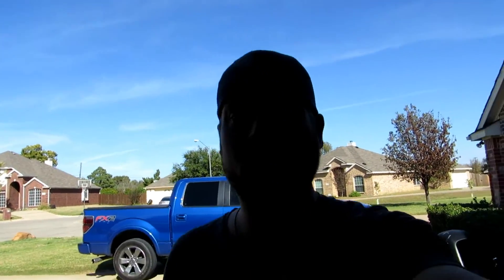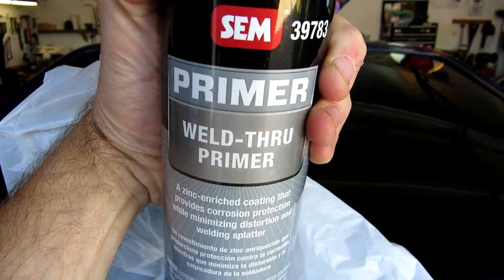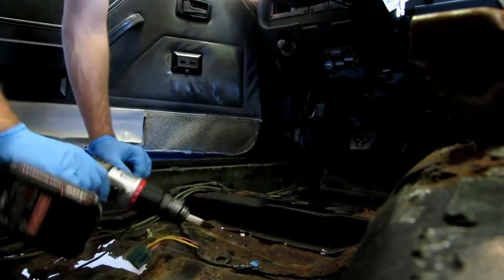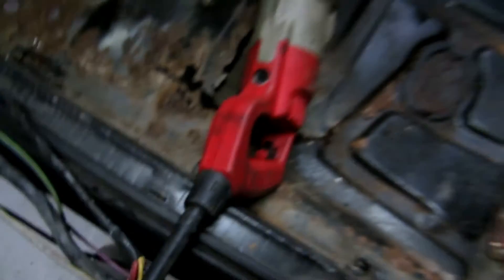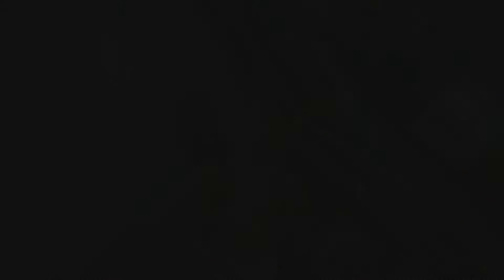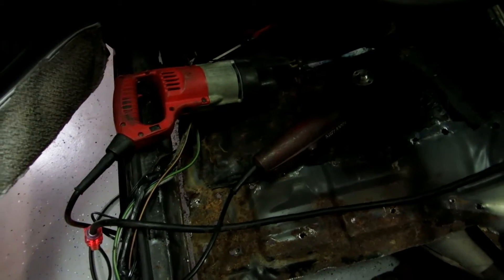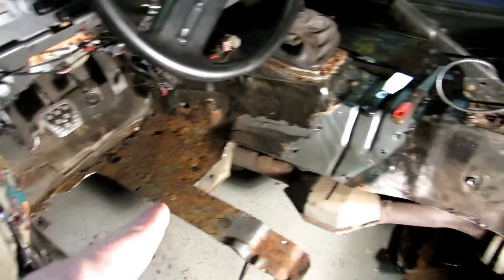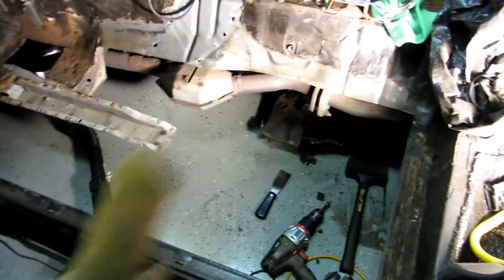1986 Mustang GT Project - Part 4 - FLOOR PAN REPLACEMENT - Cutting out rust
Part 4 of the project. Second video in the series of floor pan replacement.

On this video I remove the seat cross brace, and cut out the drivers side pan, and test fit the new pan. Much more to come. Should be welding the pans in soon!